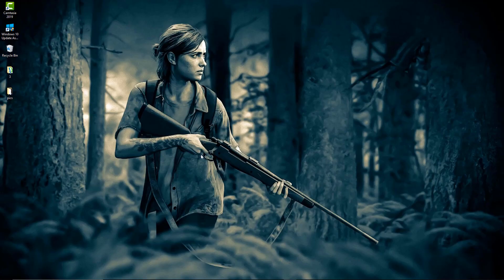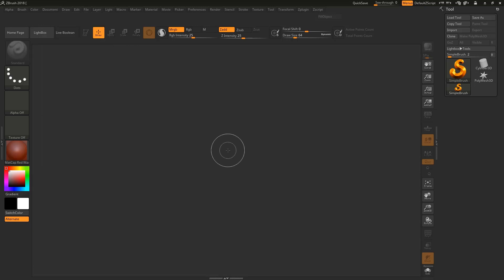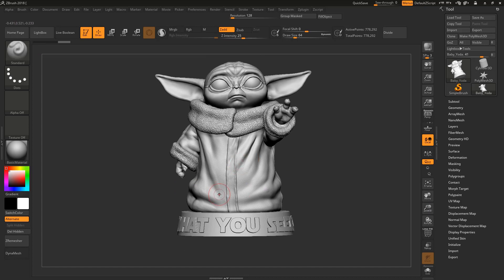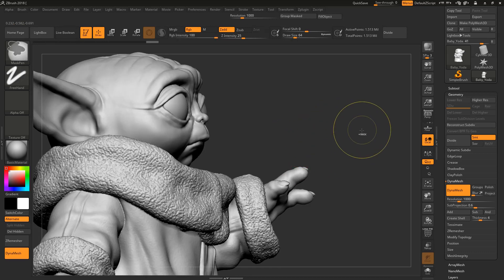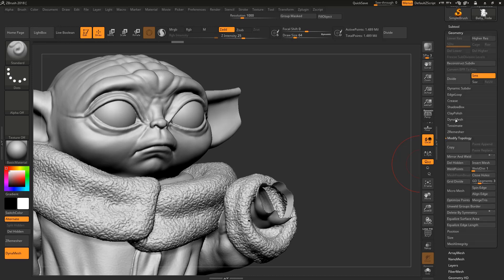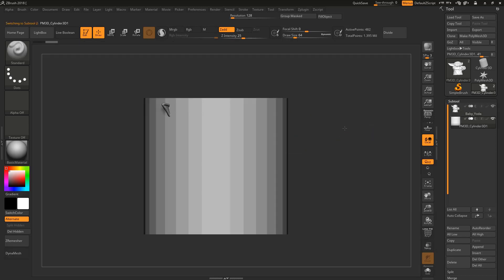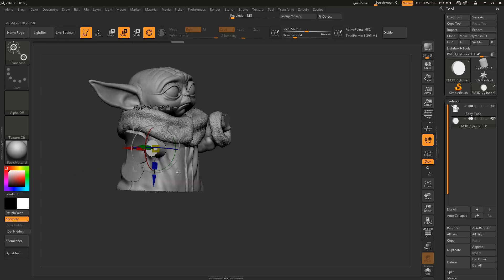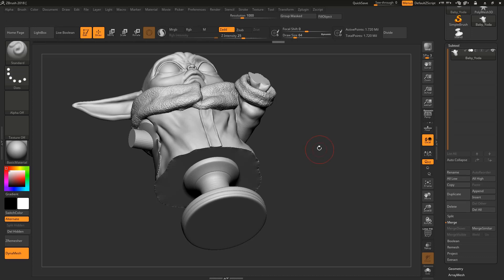Learn How To Delete and Modify Your Stl Files For 3D printing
this video i go through how i modify my STLS using Zbrush,
and in my experience, i think Zbrush is the best tool for this.